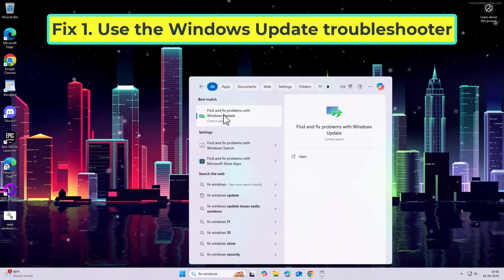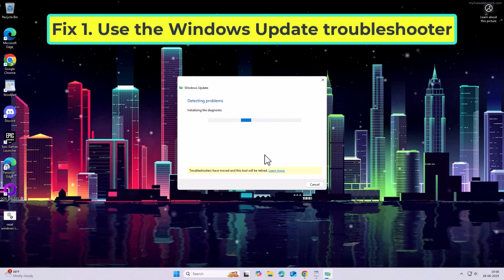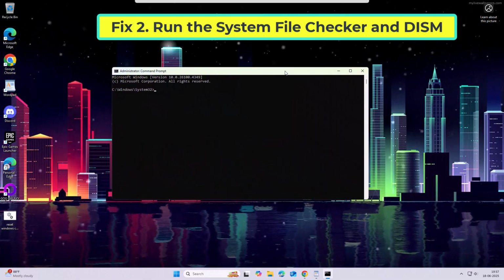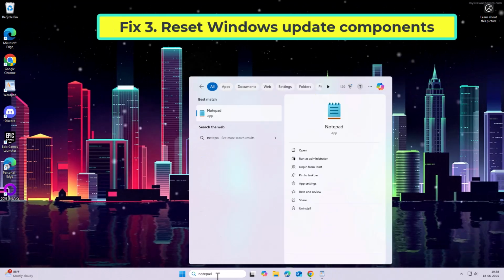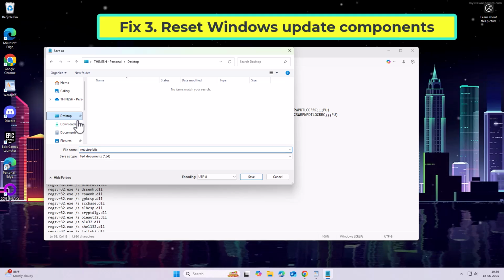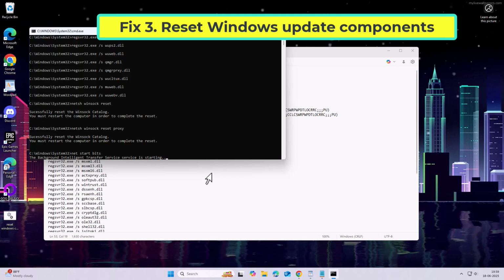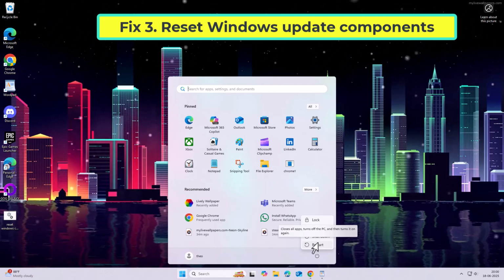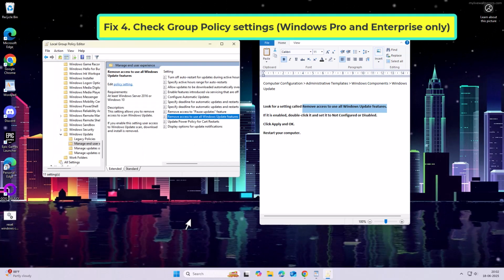(FIXED) Windows update error 0x80240025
CMD :
sfc /scannow